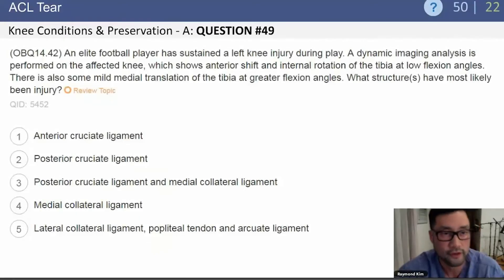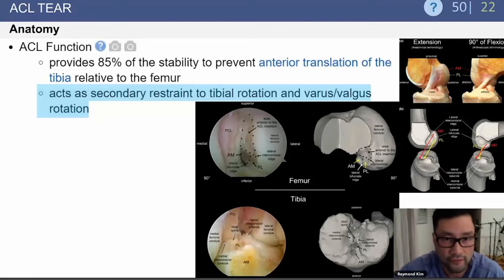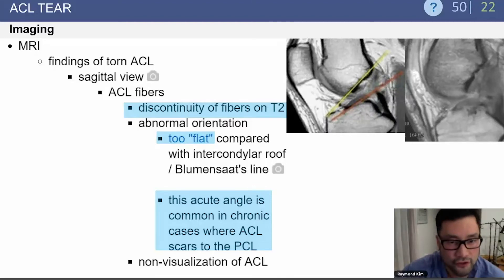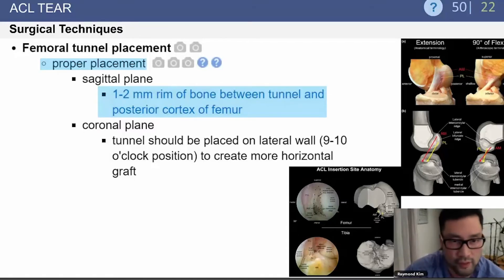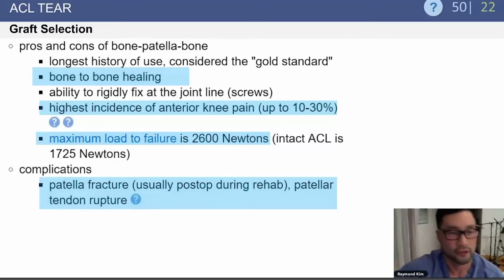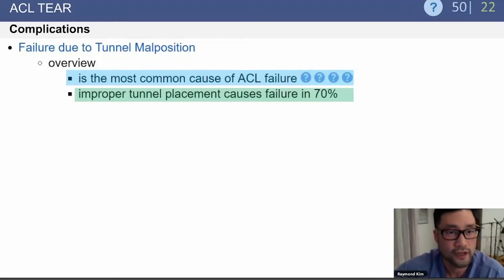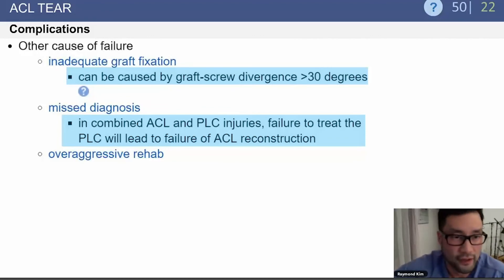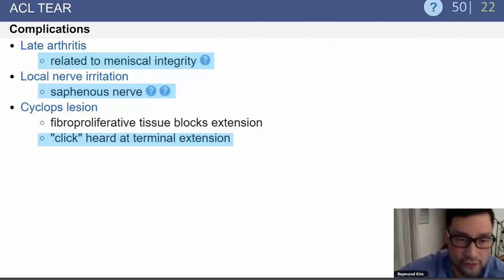ACL Tear Exam Review - Raymond Kim, MD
Raymond Kim, MD
Adult Reconstruction Surgeon, The Steadman Clinic, Vail CO